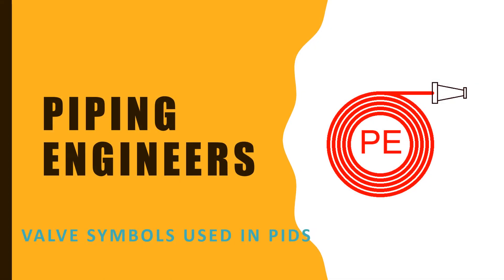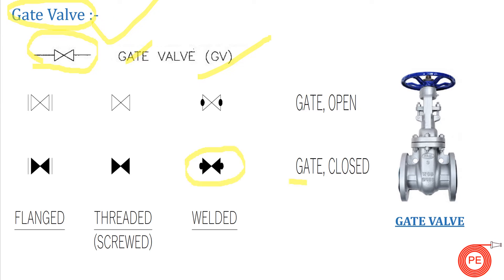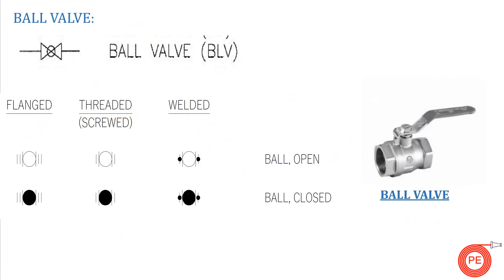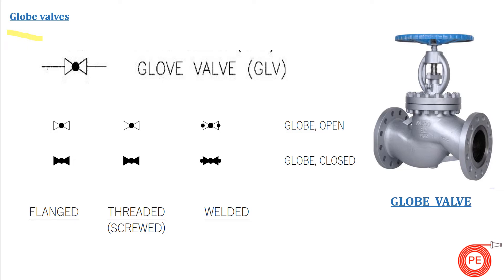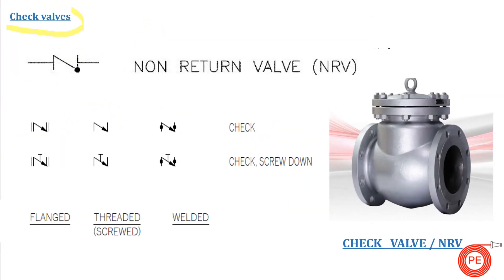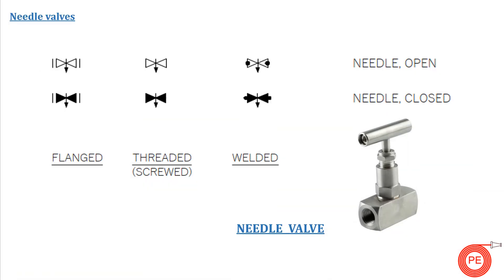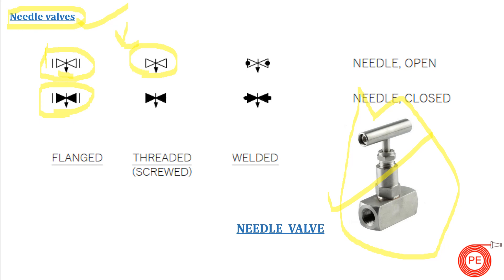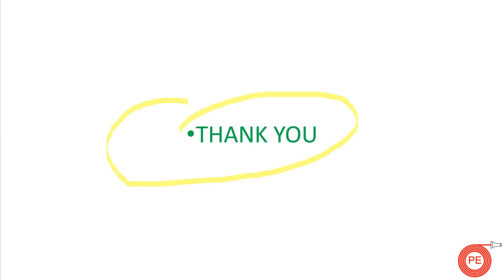Pneumatic Valve Symbols Used In Piping |PID symbols Reading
Learn about the symbols that are used in PIDs...
types of valve symbols used in piping industry
valve symbols used in piping and instrumentation diagrams
different types of valves